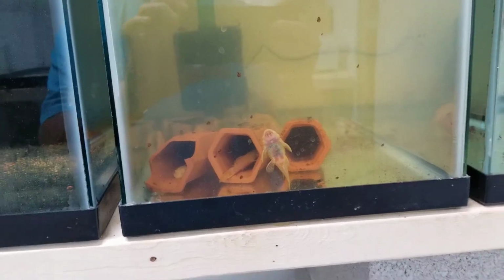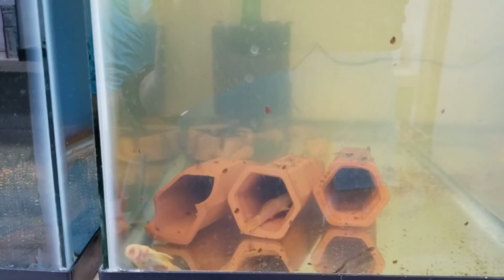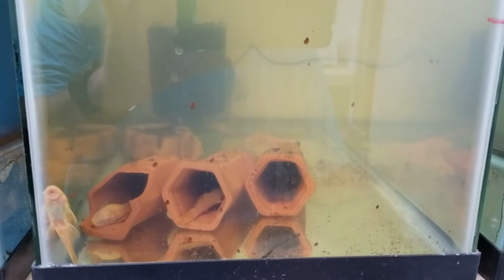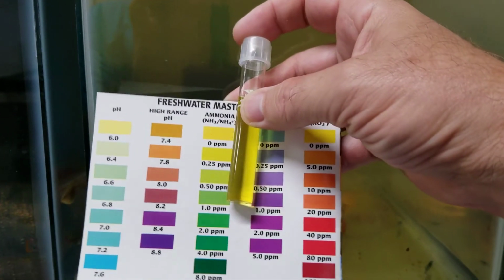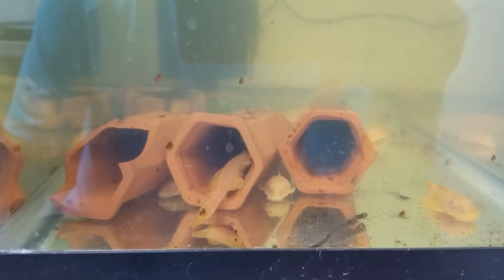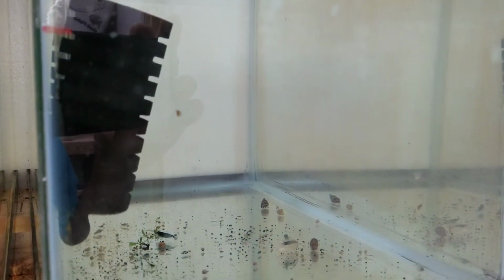WOW. I Made A Big Mistake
I made this video so that others can learn from my mistake.

Hitting that thumbs-up (like) really helps me a lot.  Thanks.